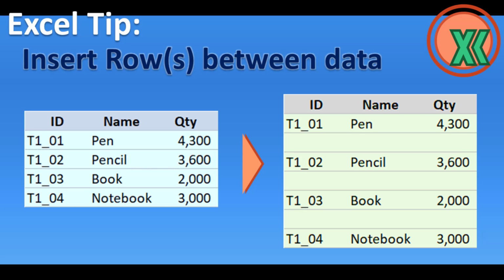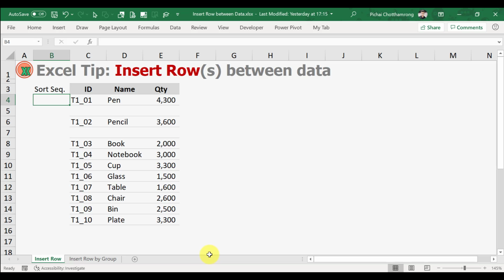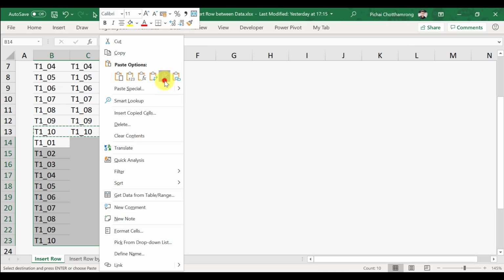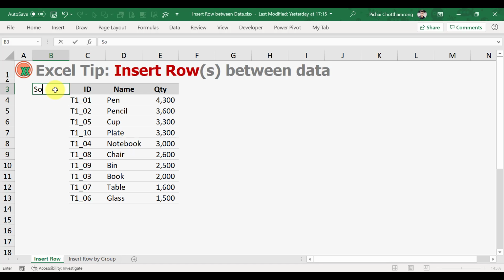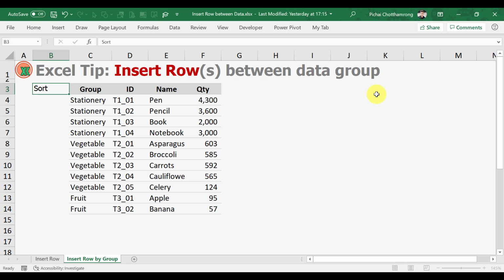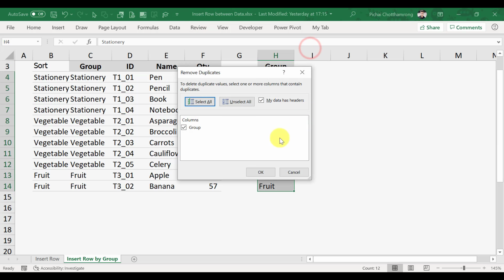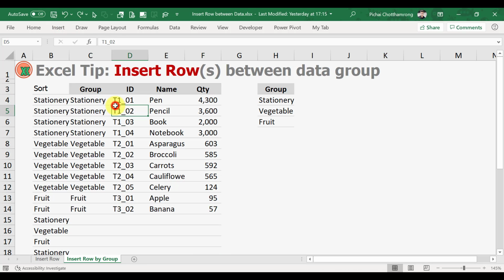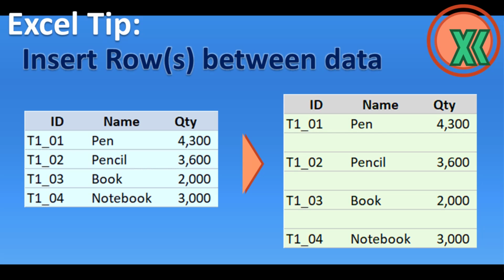[ENG] Excel Tip: Insert Row(s) Between Data or Data Group (NO VBA)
How to Insert Row(s) between Data or Data Group with basic knowledge e.g. Fill, Copy, Paste and Sort without Macro/VBA.